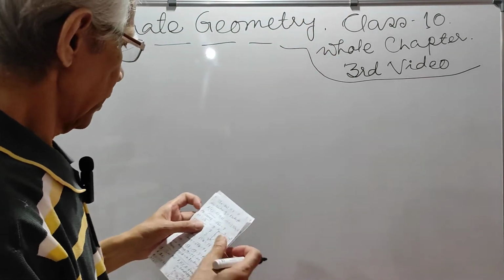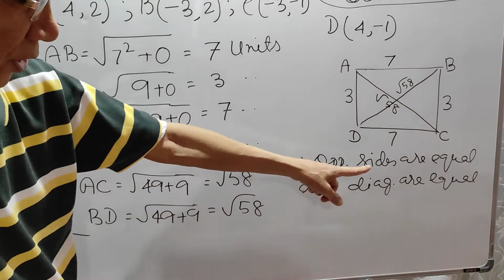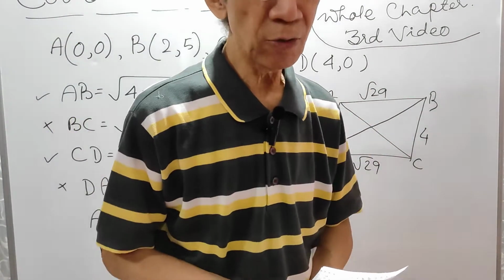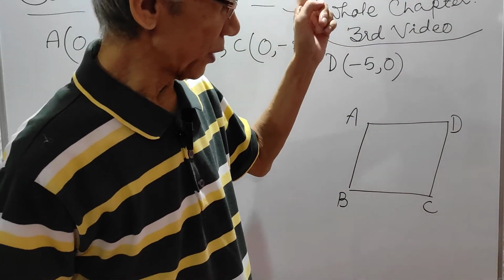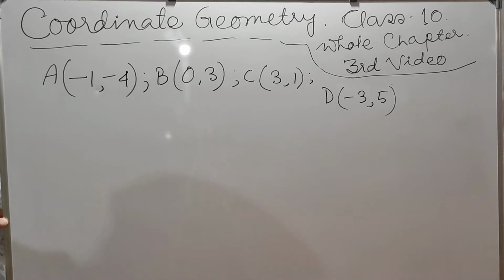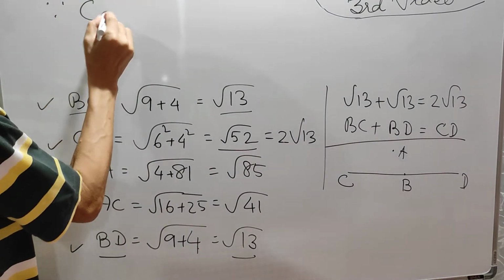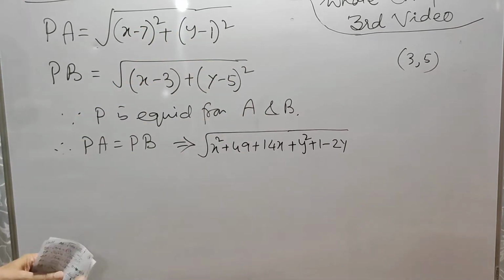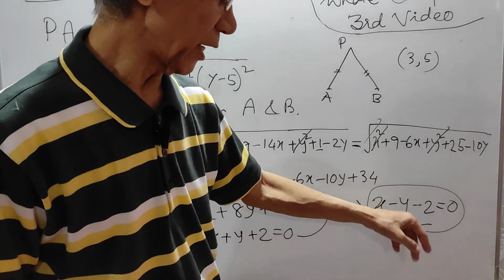Educational Video. Coordinate Geometry. Whole Chapter. Class X. 3rd video. Use of Distance Formula.